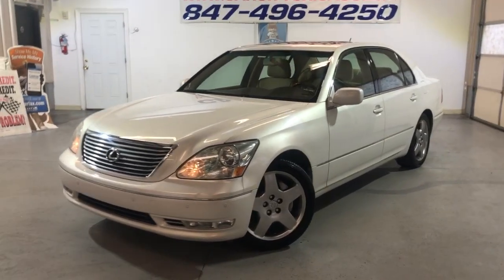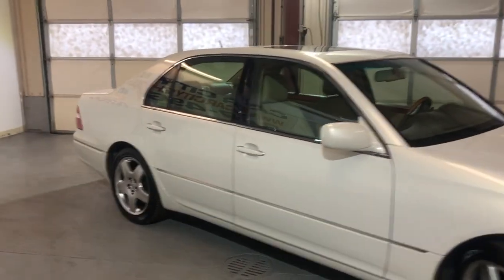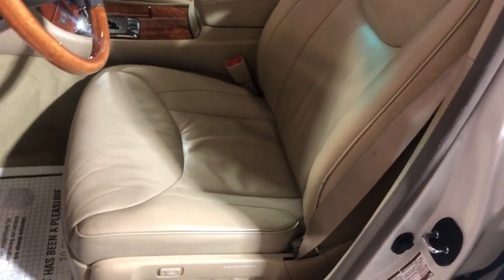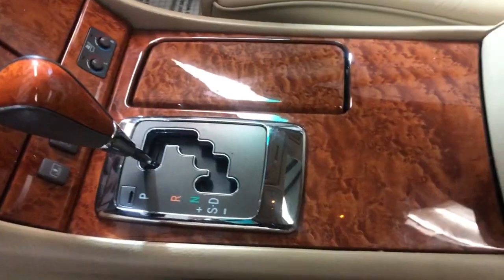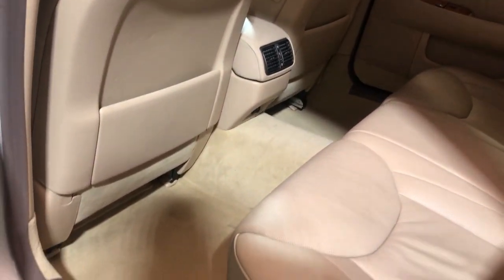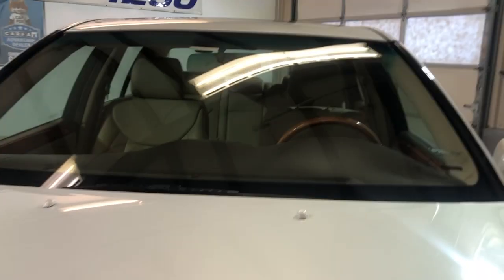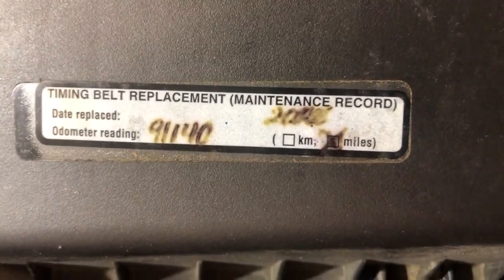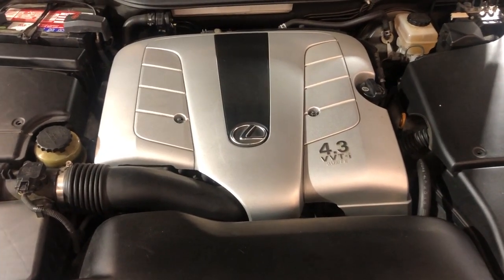2005 LEXUS LS430! 1 OWNER! CLEAN CARFAX! LOW MILES! WELL MAINTAINED!